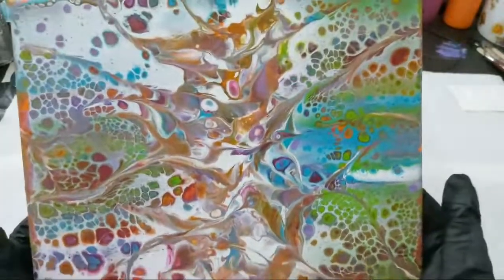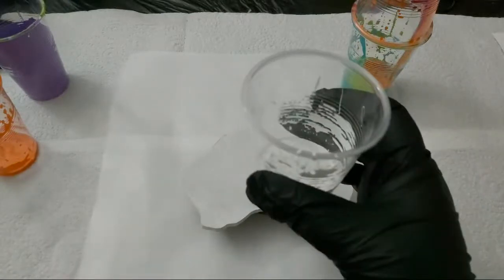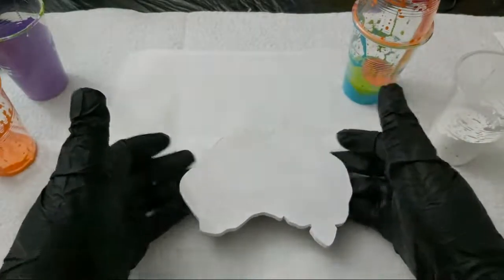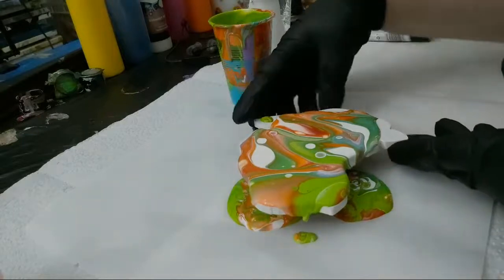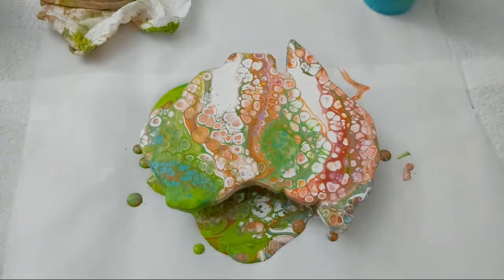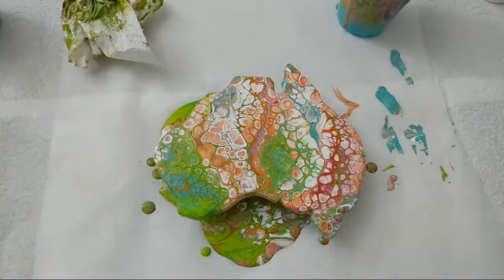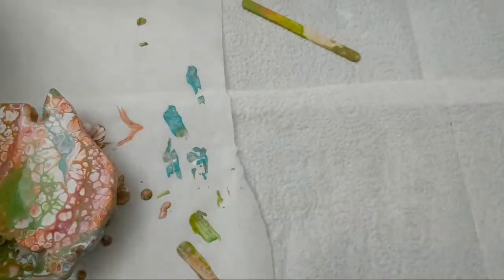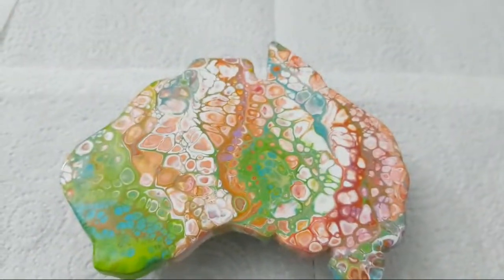579 - LATE NIGHT LIVE - Acrylic Pouring On An MDF Australia Shape